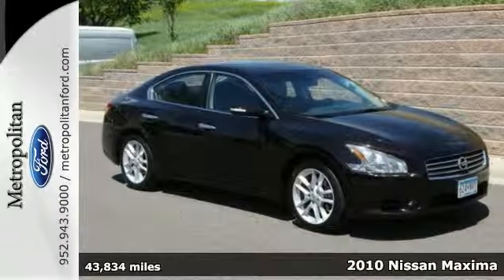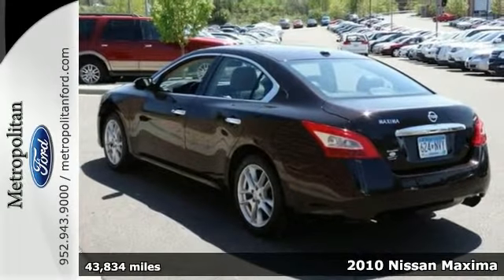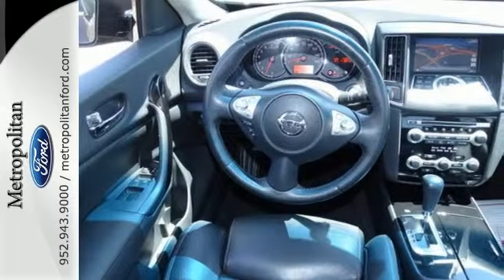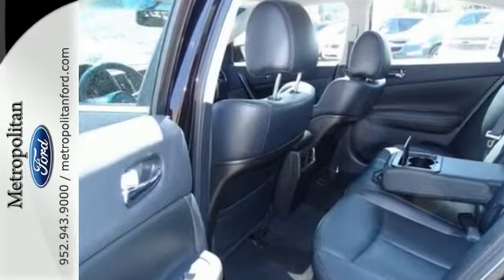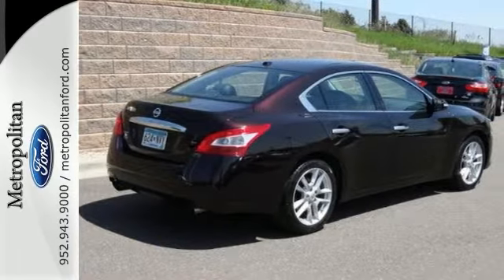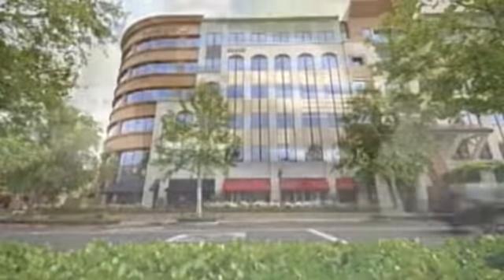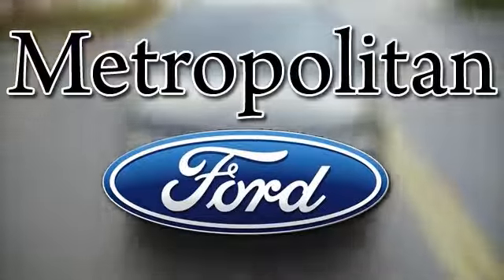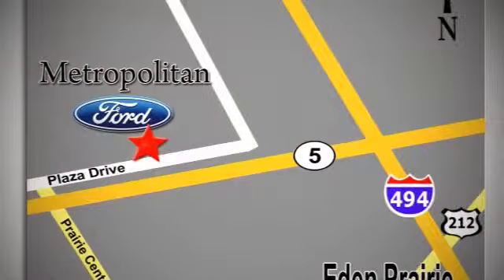2010 Nissan Maxima Minneapolis MN Eden Prairie, MN 3262B5 - SOLD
Year: 2010
Make: Nissan
Model: Maxima
Trim: 4dr Sdn V6 CVT 3.5 SV w/Premium Pkg 3.5L Nav
Engine: 3.5 L V6 Cyl.
Transmission: Continuously Variable Trans
Color: Crimson Black
Interior: Charcoal
Mileage: 43834
Stock #: 3262B5
VIN: 1N4AA5AP5AC805783
3.5 SV trim. ONLY 43,811 Miles! PRICED TO MOVE $1,100 below NADA Retail! Moonroof, Leather Interior, Premium Sound System, Satellite Radio, Rear Air, Aluminum Wheels, Head Airbag. 5 Star Driver Front Crash Rating. CLICK ME! KEY FEATURES INCLUDE: Leather Seats, Sunroof, Rear Air, Premium Sound System, Satellite Radio. MP3 Player, Keyless Entry, Remote Trunk Release, Steering Wheel Controls, Child Safety Locks. VEHICLE REVIEWS: Edmunds.com's review says A high-quality, well-stocked entry-level luxury sedan.. 5 Star Driver Front Crash Rating. 5 Star Driver Side Crash Rating. A GREAT TIME TO BUY: This Maxima is priced $1,100 below NADA Retail. Approx. Original Base Sticker Price: $33,400*. OUR OFFERINGS: Metropolitan Ford Of Eden Prairie in Eden Prairie, MN treats the needs of each individual customer with paramount concern. We know that you have high expectations, and as a car dealer we enjoy the challenge of meeting and exceeding those standards each and every time. Allow us to demonstrate our commitment to excellence! Pricing analysis performed on 5/13/2015. Please confirm the accuracy of the included equipment by calling us prior to purchase.

Address:
12477 Plaza Drive